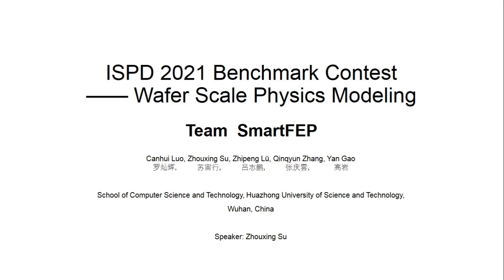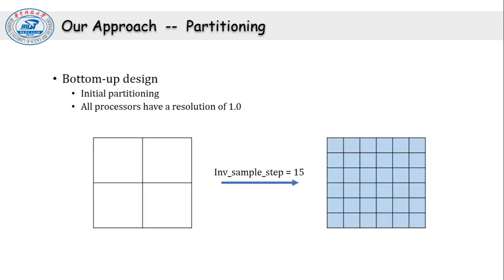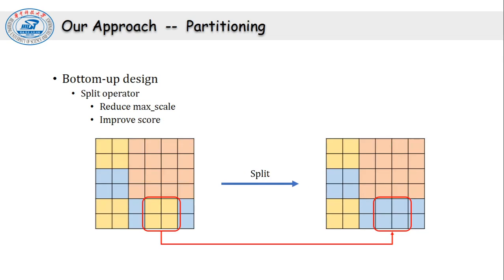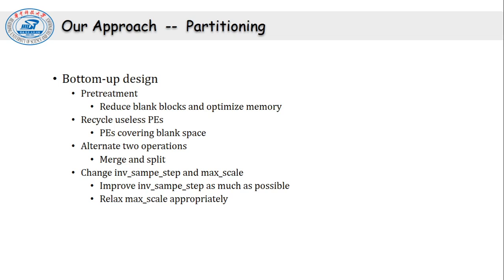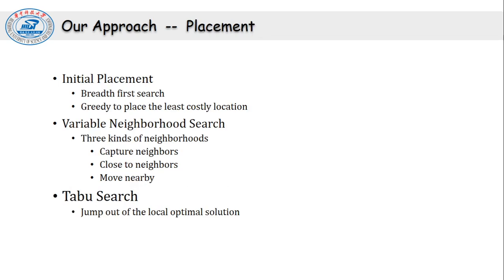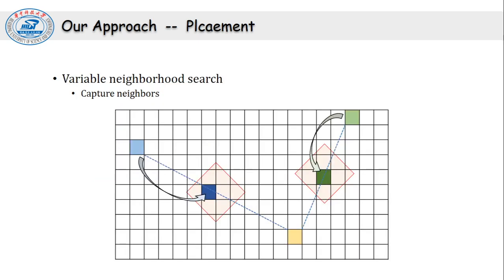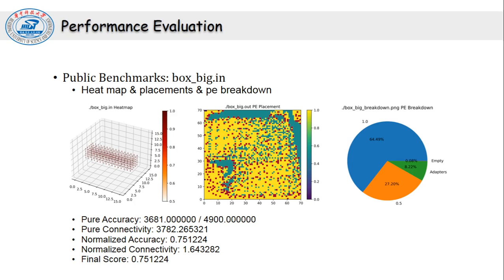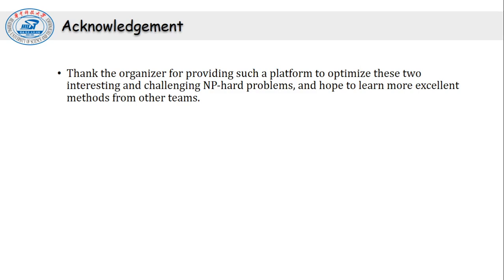SmartFEP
ISPD2021 Team SmartPEF